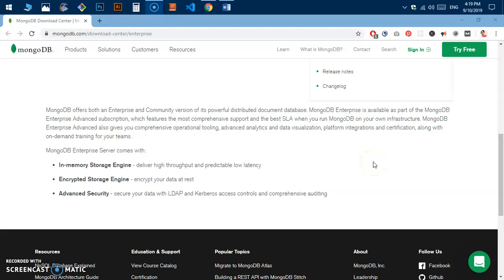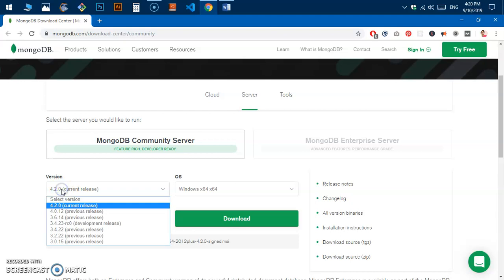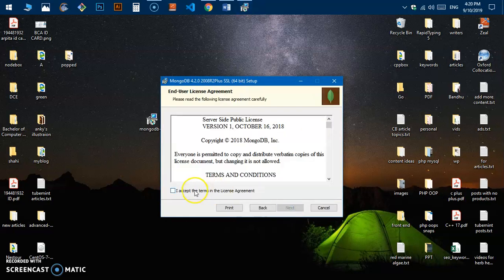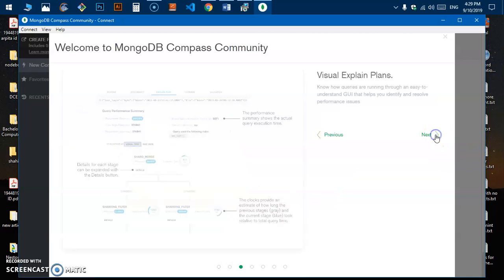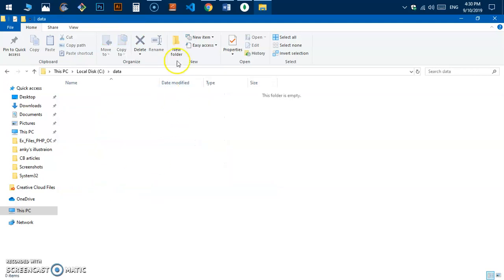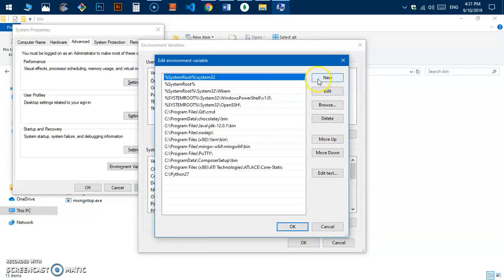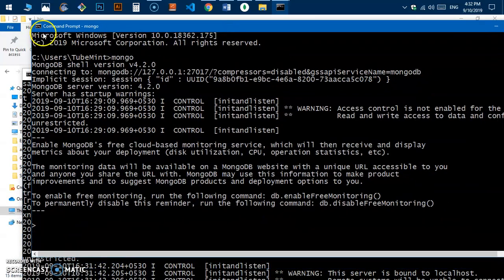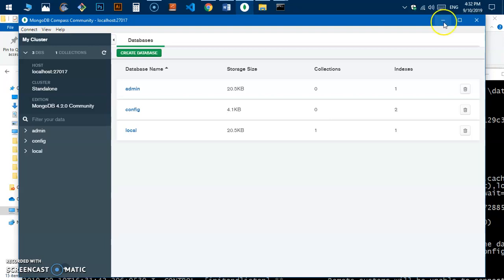How to Install MongoDB on Windows 10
How to download MongoDB 4 server for Windows 64 bit systems.
How to install MongoDB 4.2 server on Microsoft Windows desktop 7/8/10.